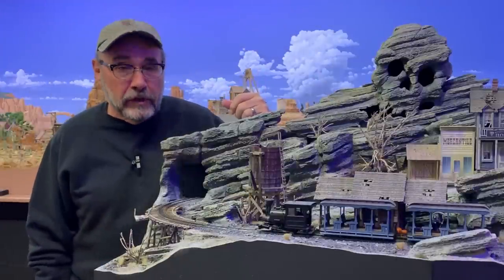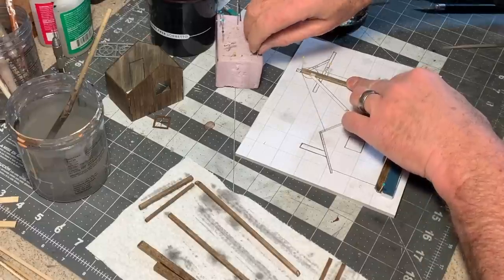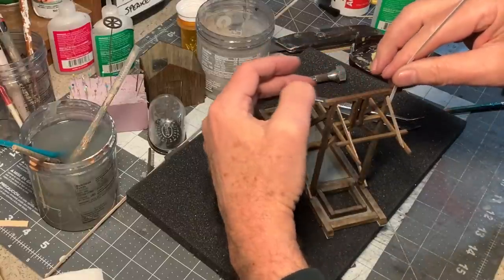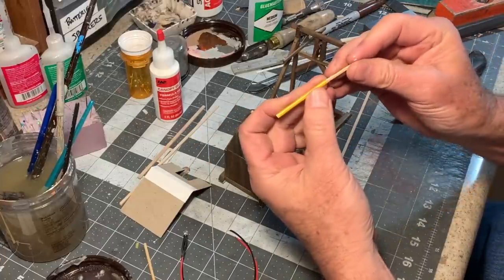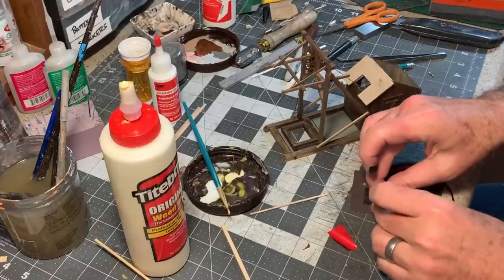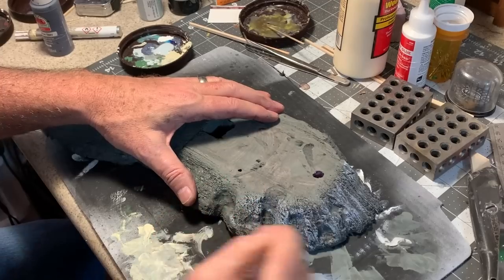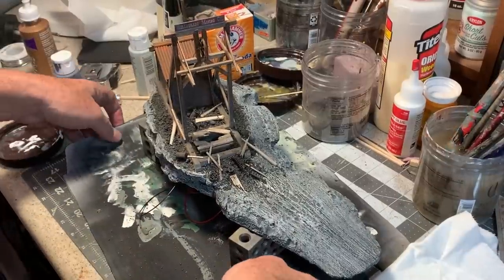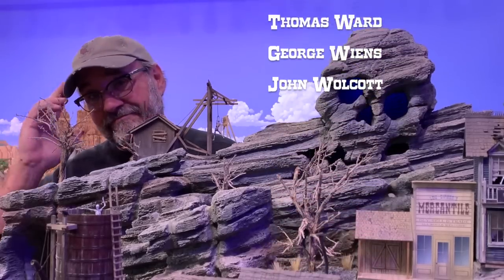The Helldorado Mine | Gruesome Gulch | GGRR 19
It's time to build the Helldorado Mine - a mine so deep it goes all the way to... well, Hell-dorado! This latest addition the On30 Gruesome Gulch mini-layout features a compact "gallows style" head frame connected to a semi-collapsed mine shaft that goes right down through Cadaver Caverns. The mine is weathered and detailed to look abandoned, but there may be more here than meets the eye!

Dave

Or become a member on YouTube!

For some of the parts and details mentioned in this video, check out the "useful links" tab on the Thunder Mesa